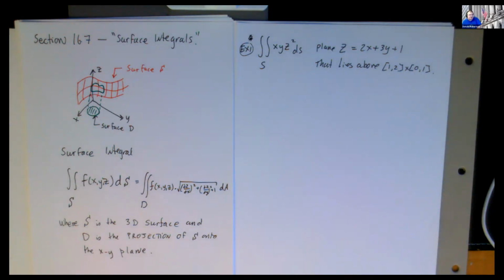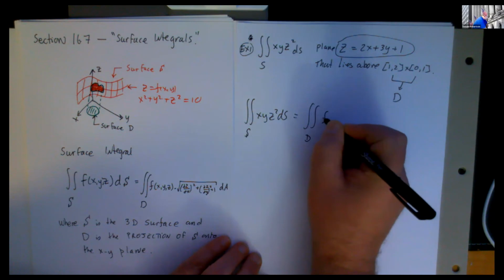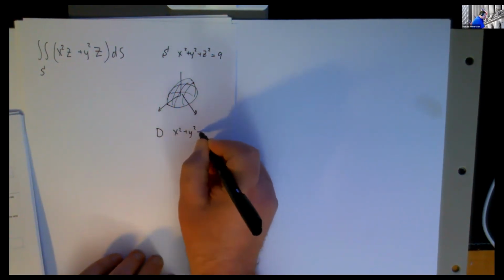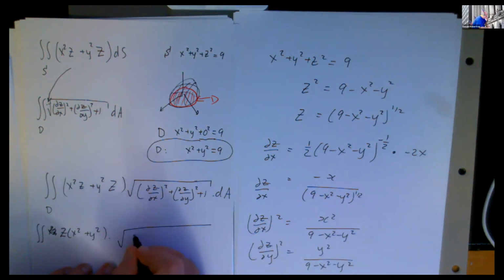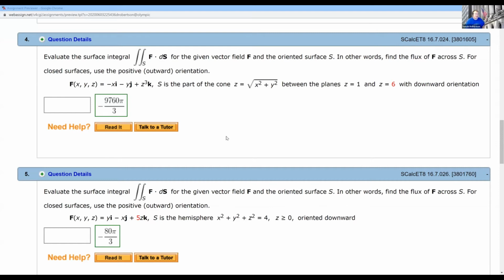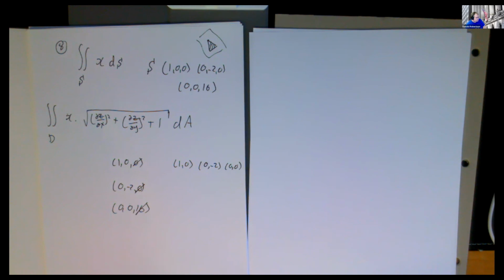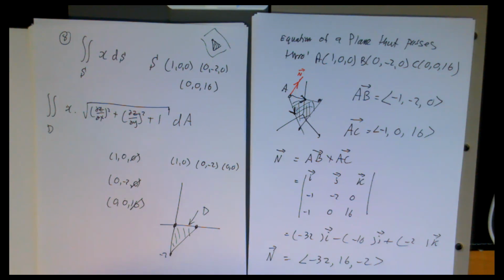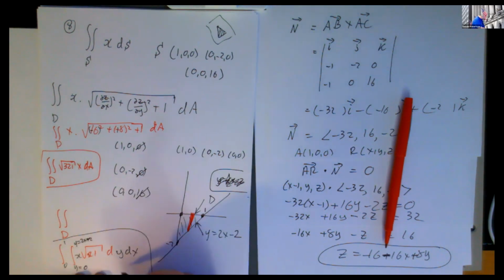Math 264 Surface Integrals